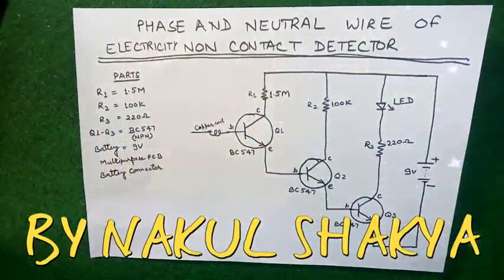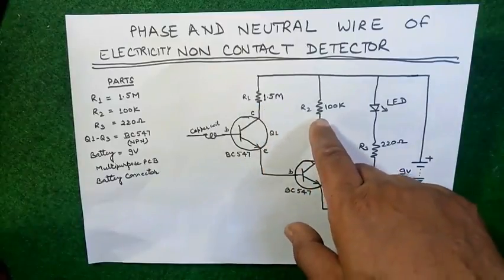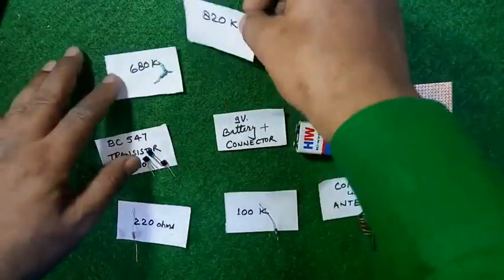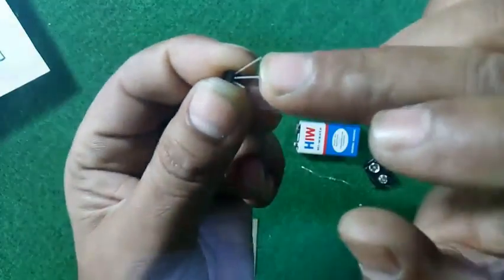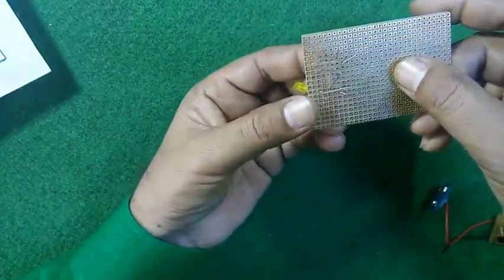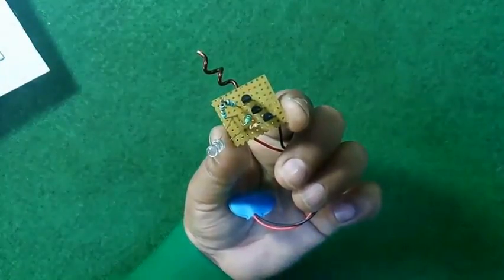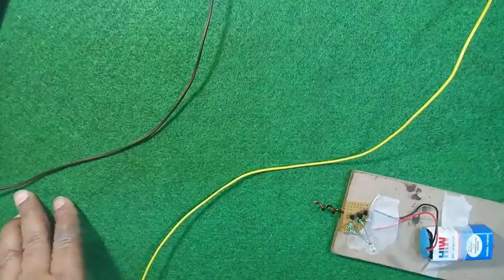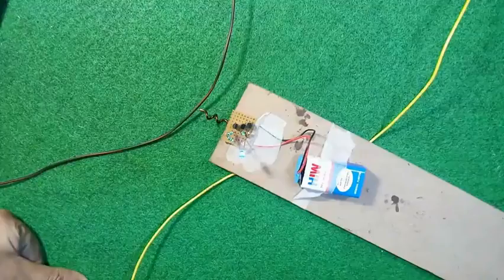How to make Non Contact Voltage Tester IN ENGLISH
You can check AC cable without exposing the wires of the cable. Just put the small antenna over the wires and get the desired result.

My Playlists are :

1. Tech Videos in English

2. Do It Yourself Electronics

3.DO IT YOURSELF COMPUTERS AND PRINTERS